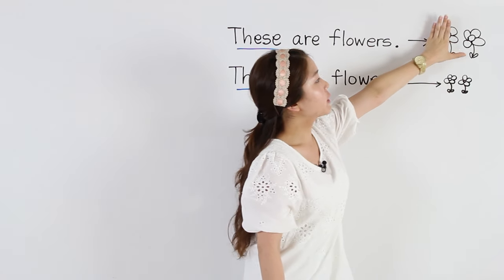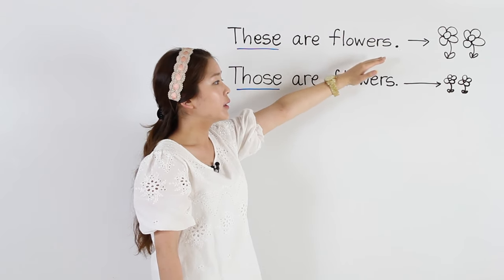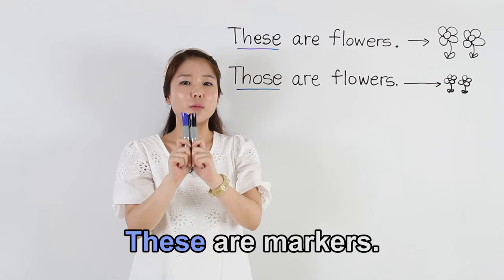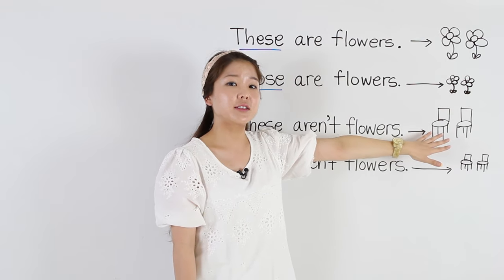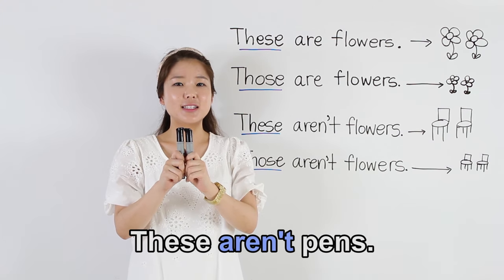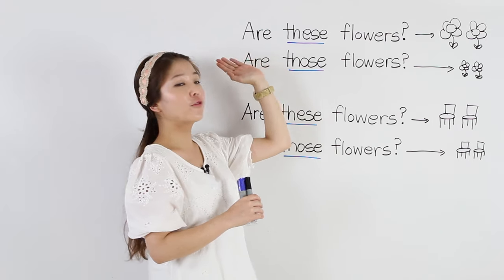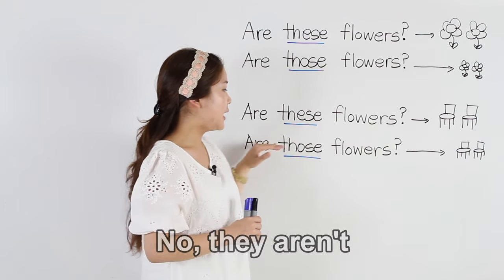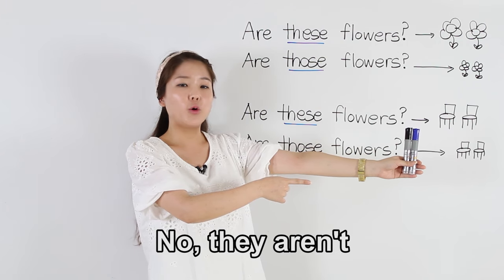English Grammar: These / Those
'These' and 'those' are plural demonstratives. Easy to learn. Esther does a great job of teaching 'these' and 'those'.   You can understand English easily in this video.

Join Us to Support Us!

Check us out!

Learn English With Robin
(Whatsapp, Skype, Line, WeChat, KakaoTalk)

Message from Robin Shaw
I’m a Canadian who lives in Korea, but loves to travel to many countries and meet students.

I have been an English teacher for almost 20 years. I love teaching students from around the world.